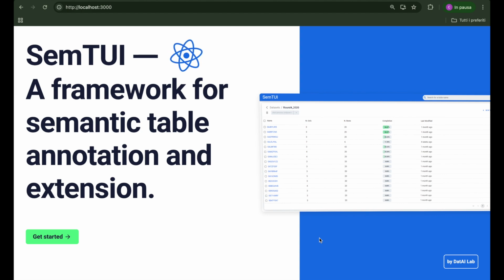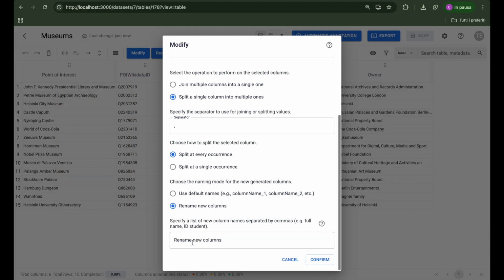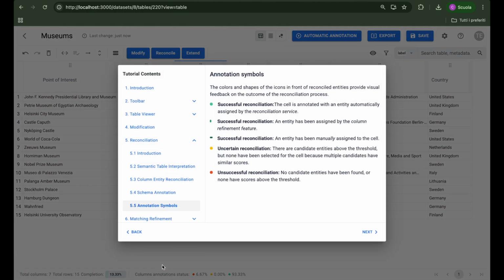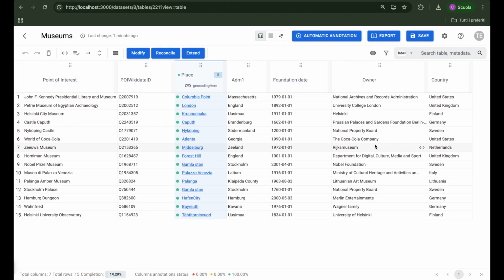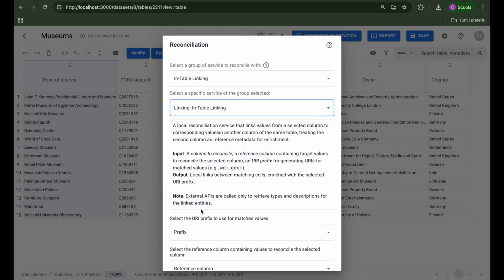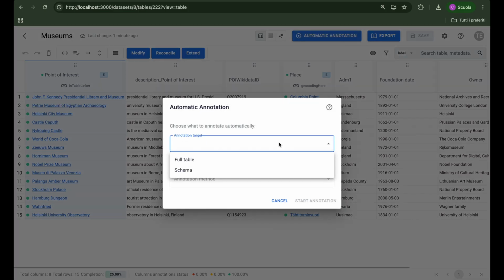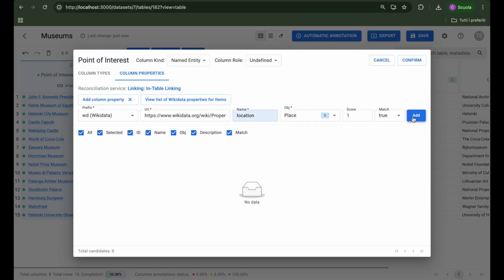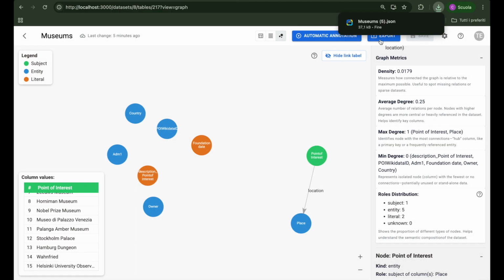SemTX tutorial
Welcome to this tutorial of SemT-X, a framework for the semantic enrichment of tabular data, by linking cells and columns to external knowledge sources, adding context and extra information.

In this tutorial, we will explore the main features of SemT-X and demonstrate how it can be used in practice by walking through a set of tasks.

Video Timestamps:
00:00 Introduction
00:20 Modification
01:08 Reconciliation
02:15 Entity Matching Revision
03:32 Extension
05:00 Schema Annotation
05:30 Add a Column Property
06:37 Graph Visualization

If you want to know more about SemTUI please refer to the papers:
1. SemTUI: a framework for the interactive semantic enrichment of tabular data
2. Supporting semantic data enrichment at scale